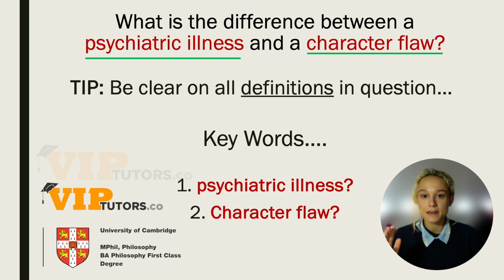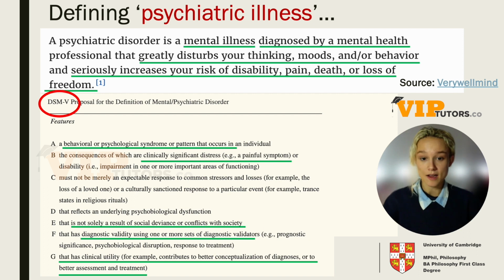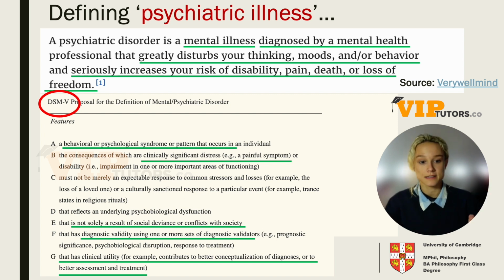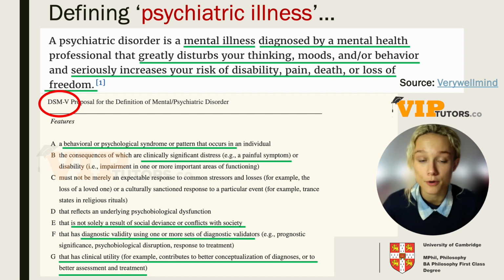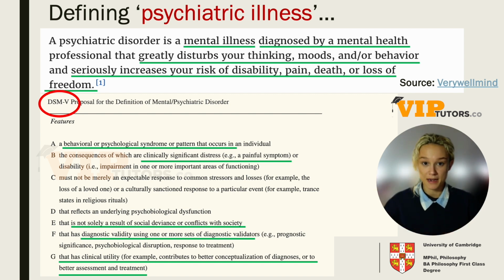John Locke Psychology Question 3 Video 1 (Part 1 of 4)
This video shows our Oxford tutor dissecting the John Locke Competition Psychology Q3, "What is the difference between a psychiatric illness and a character flaw?" Watch as she discusses the terms you must define before answering the question.

If you want to see the full discussion, chat with us on WhatsApp at or email . You can also to check our other JL recorded lessons, as well as Oxbridge and Ivy League tutors.